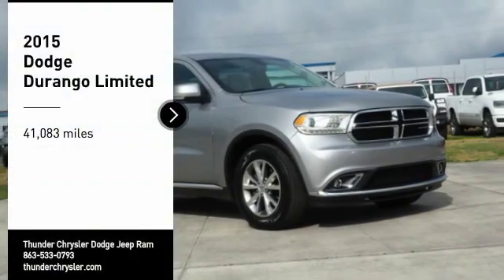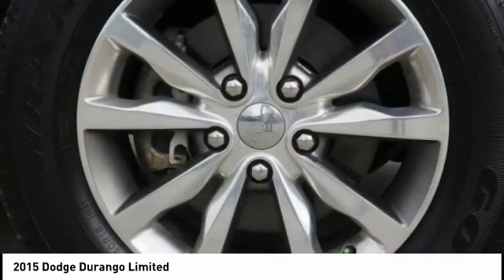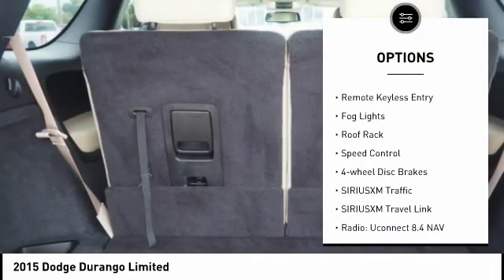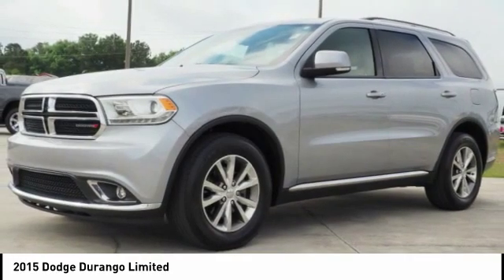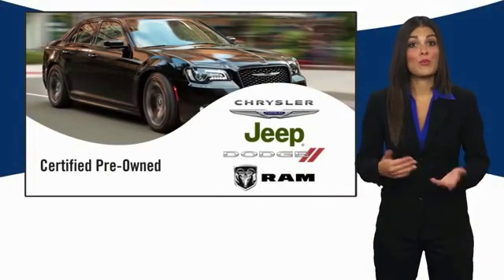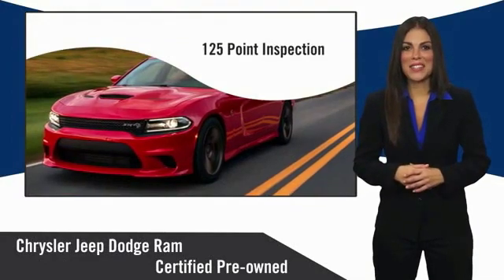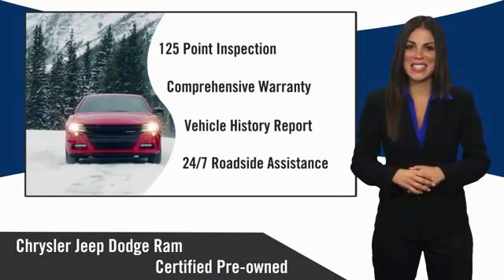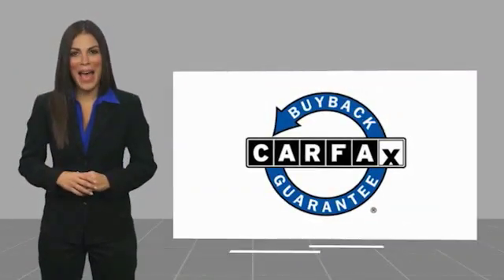2015 Dodge Durango Bartow FL FC120035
2015 Dodge Durango Limited

1425 W. Main St.